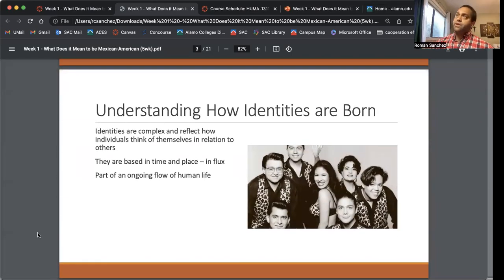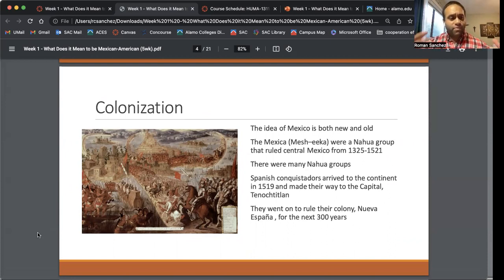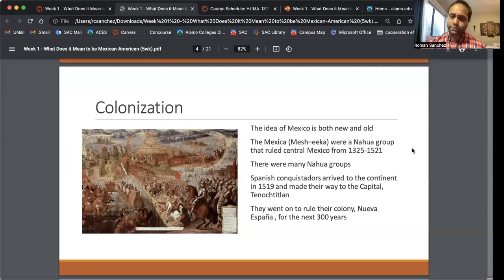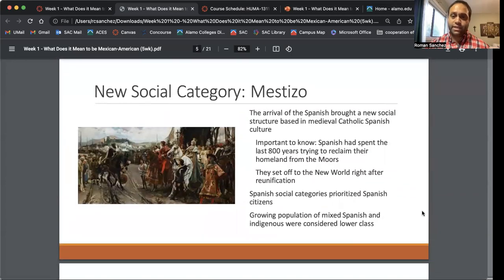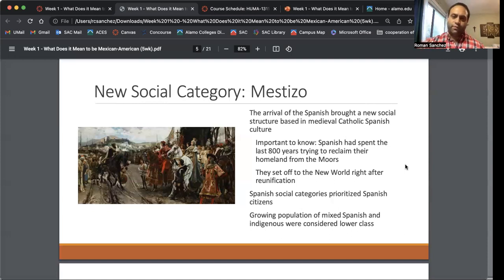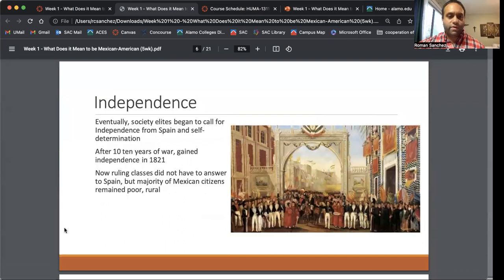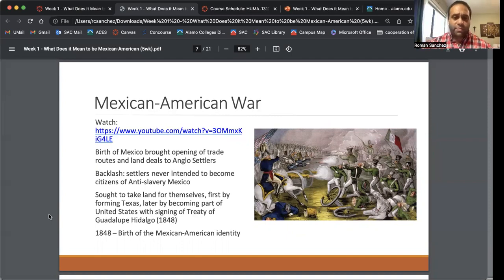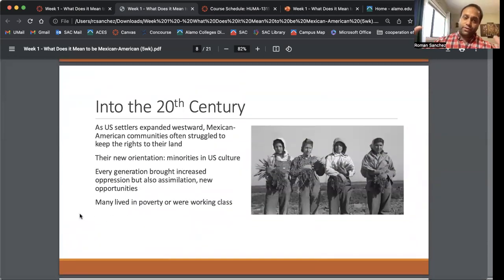HUMA 1311 Week 1: Early Mexican-American History (Summer 2023)